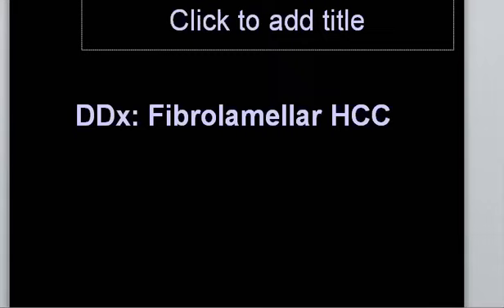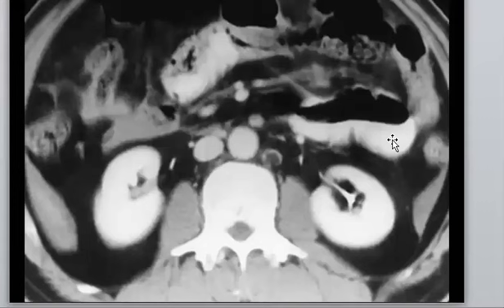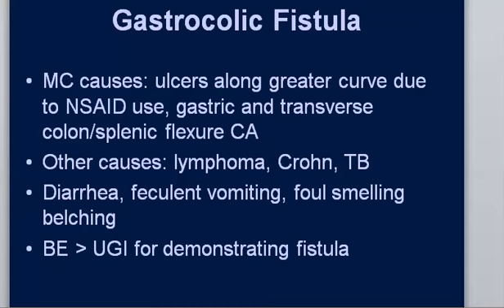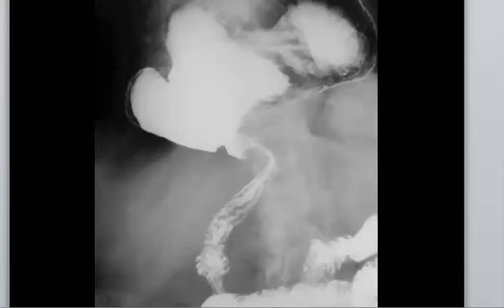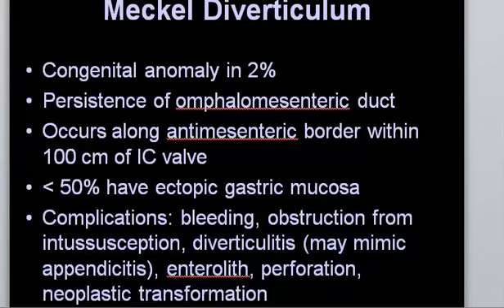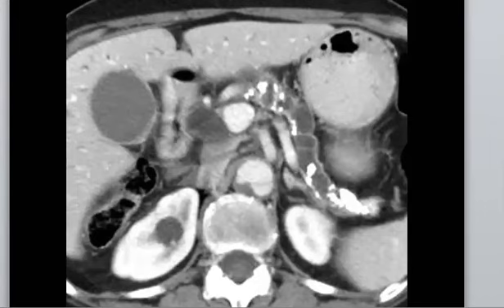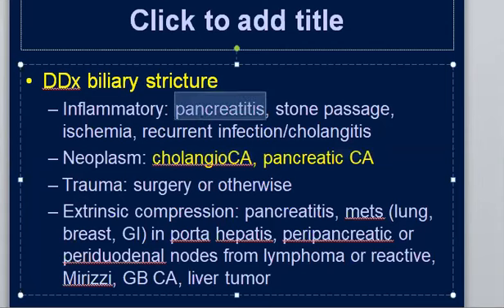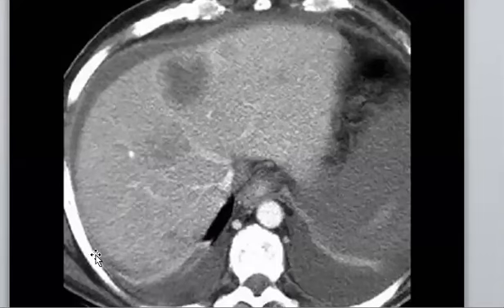3 GIT review Dr Mahmoud Rezk